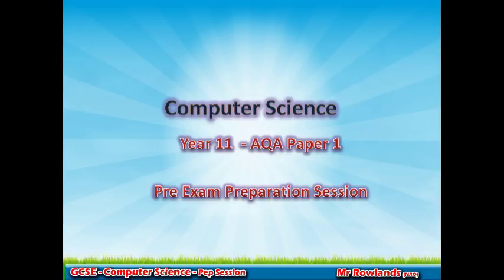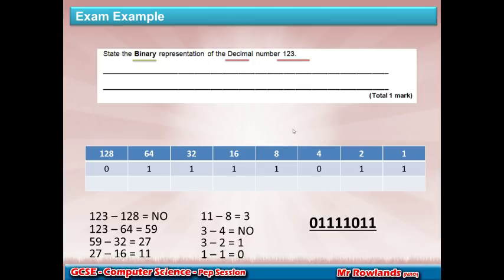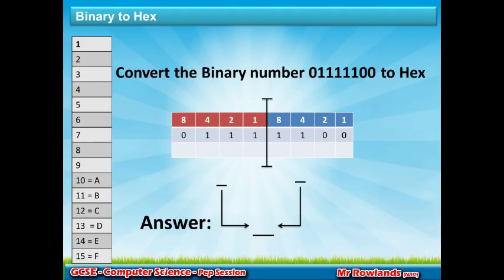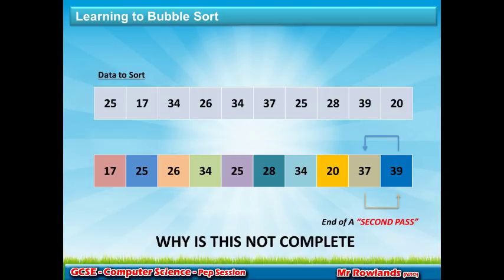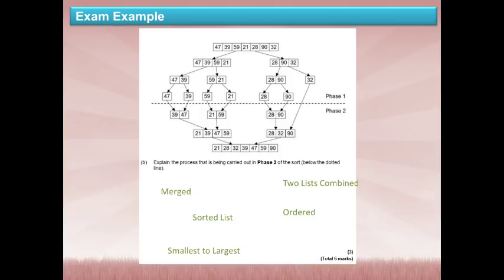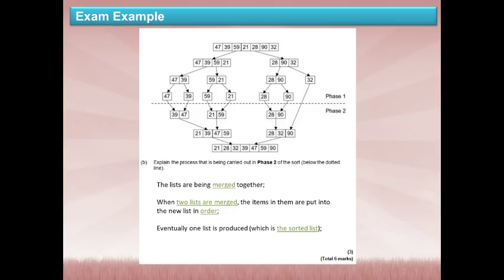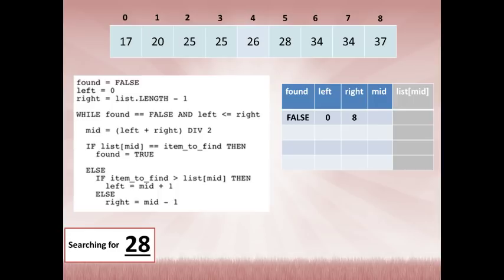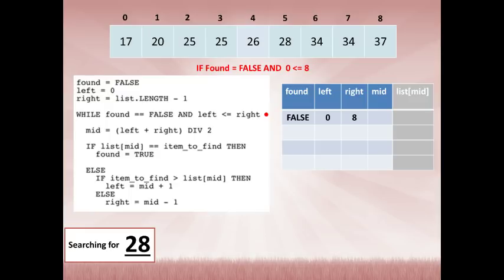Computer Science GCSE Pep Session Paper 1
Computer Science - Paper 1 Preparation for 14/05/2018

Mr Rowlands - Computer Science Teacher

This Video will Cover Some of the Topics on Mondays Exam

It will comprise of:

Theory
Exam Questions
Mark Band Expectations